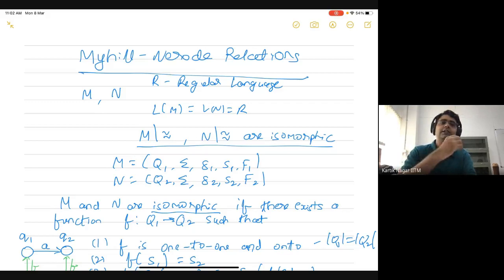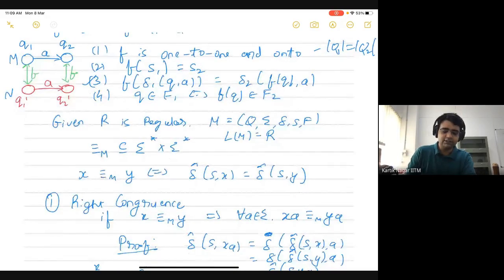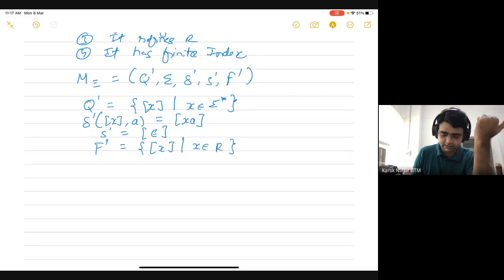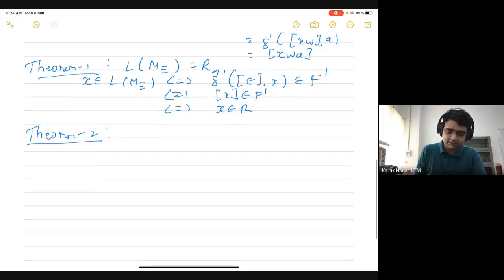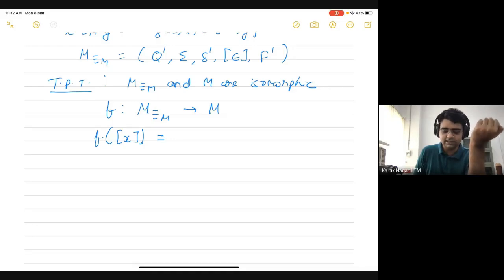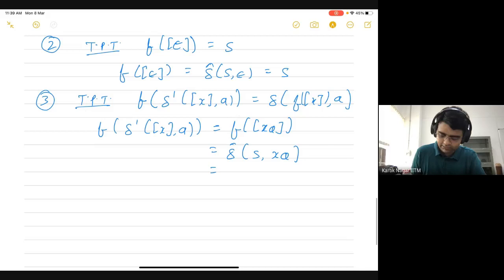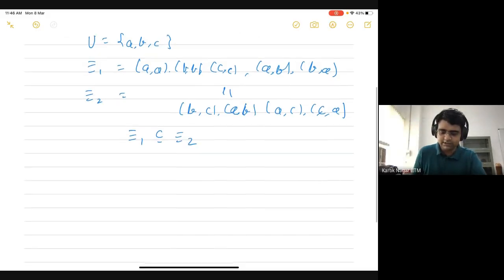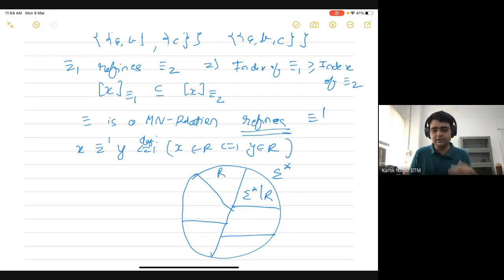CS2200 LMC | Lec 19 | Myhill–Nerode relations– part 2